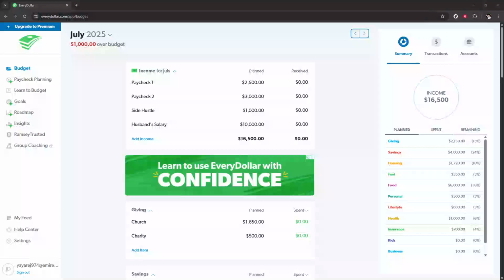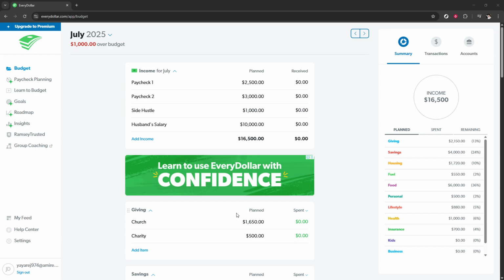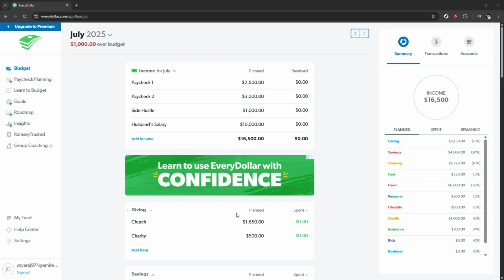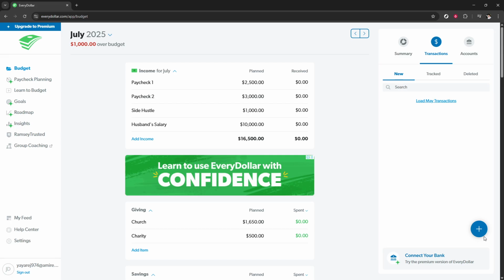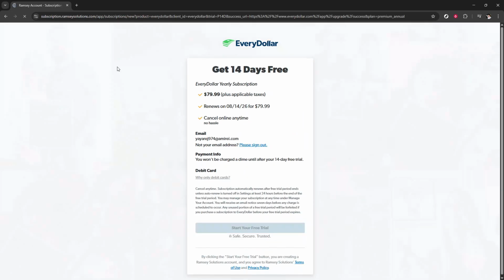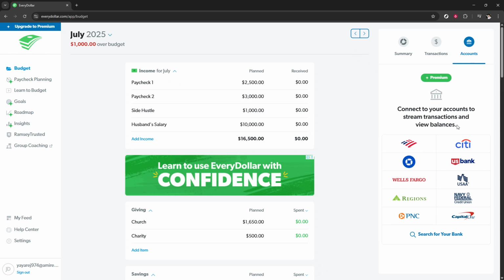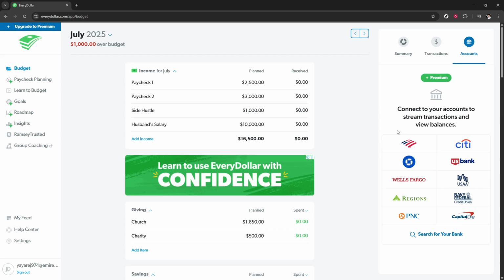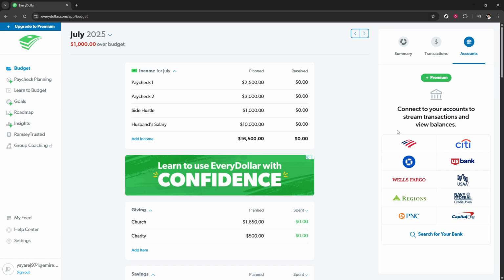How to Connect Your Bank and Track Transactions in EveryDollar (Full Guide)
How to Connect Your Bank and Track Transactions in EveryDollar